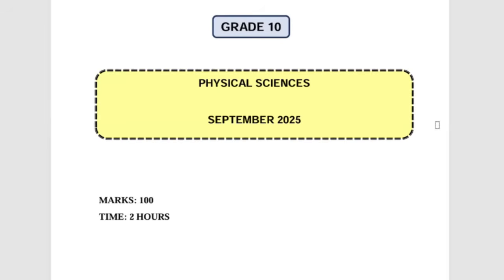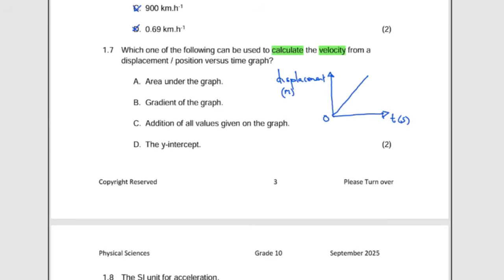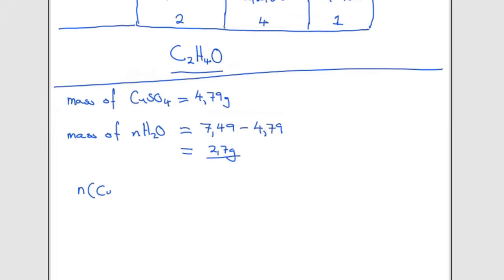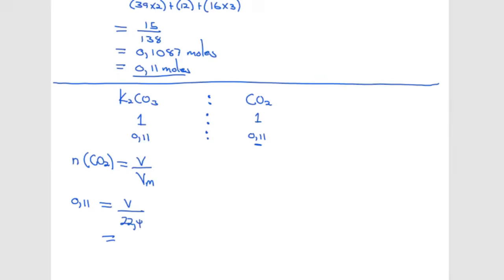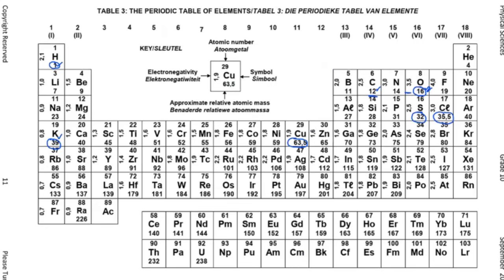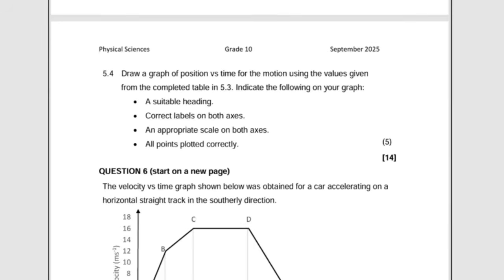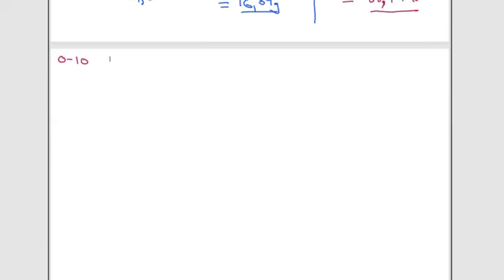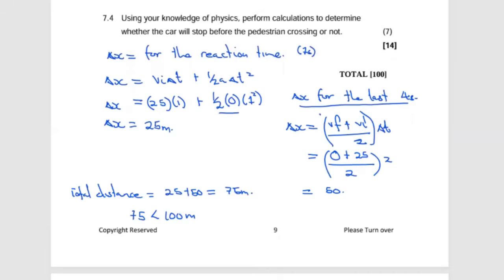PHYSICAL SCIENCES GRADE 10 TERM 3 TEST,EXAM GRADE 10 PHYSICAL SCIENCES MEMO GRADE 10 GET ANSWERED